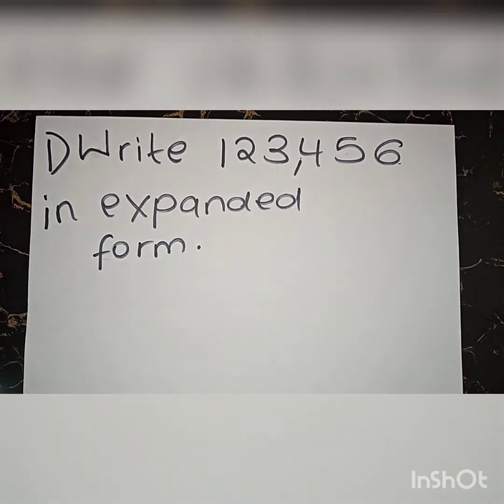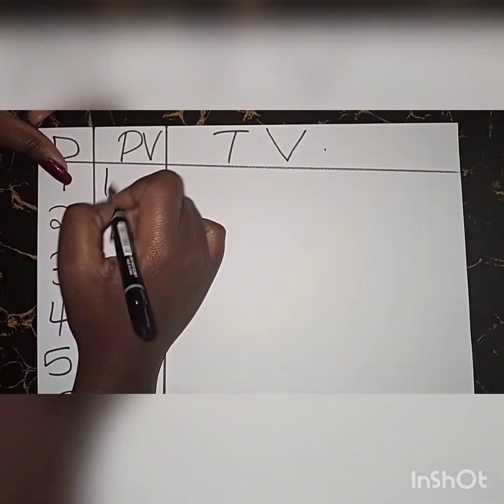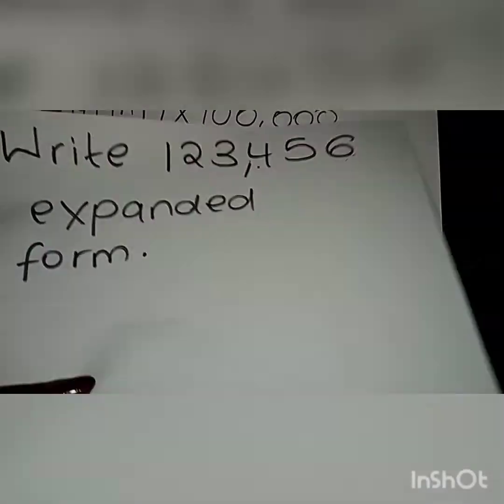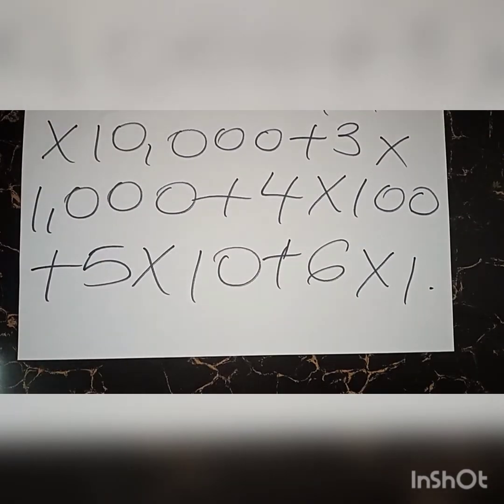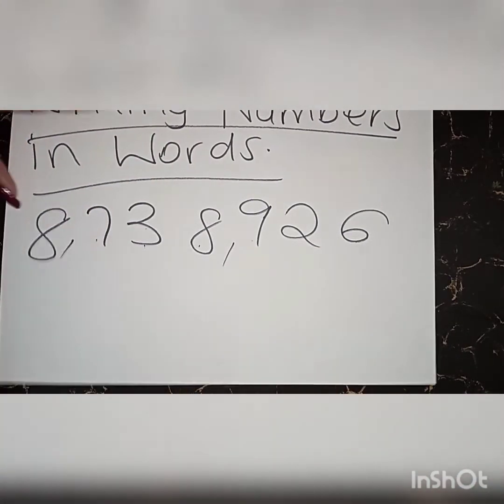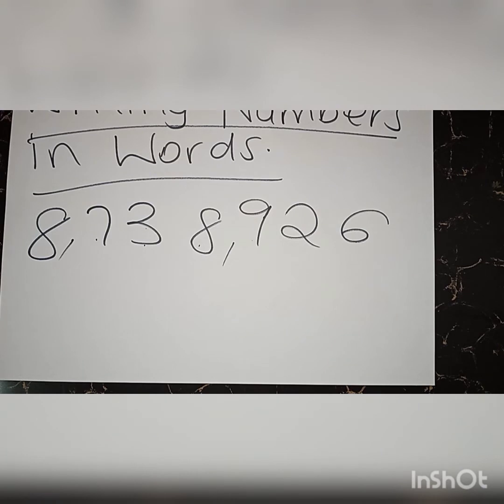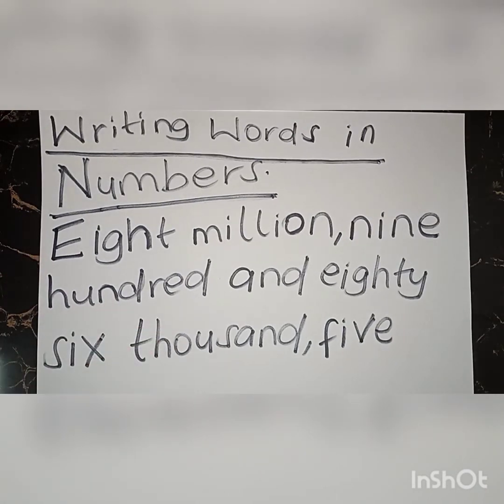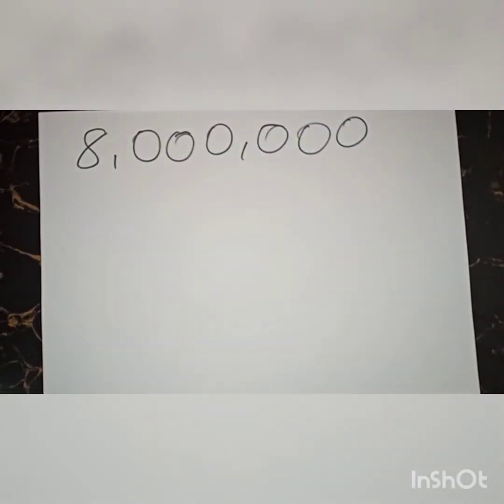WRITING NUMBERS IN WORDS AND VICE VERSA!!!!!!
How do we write numbers in words? Let's find out!!!